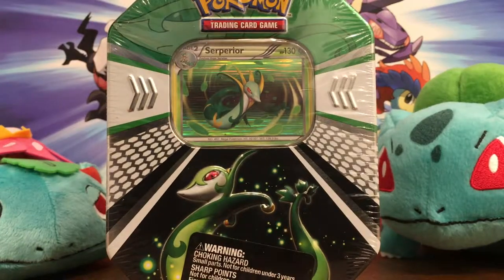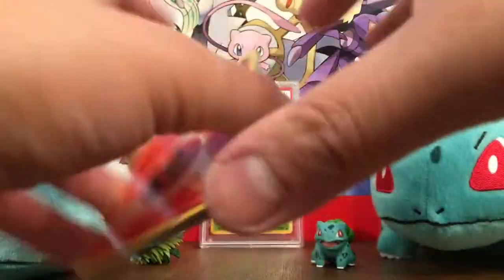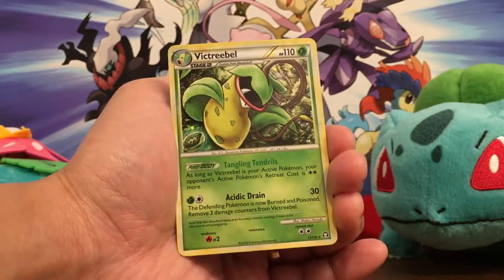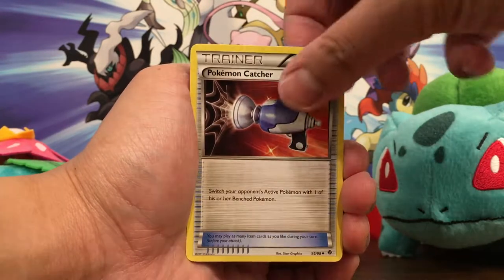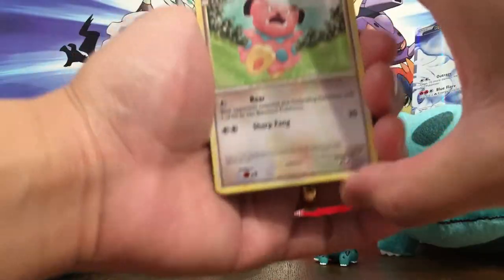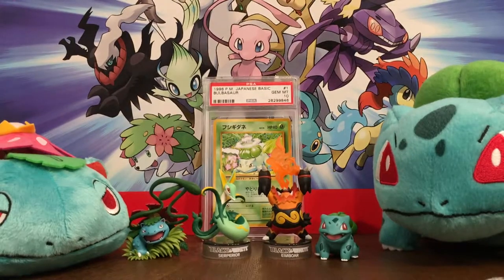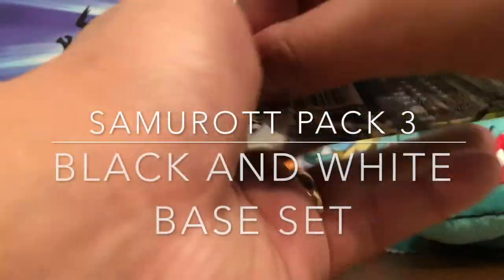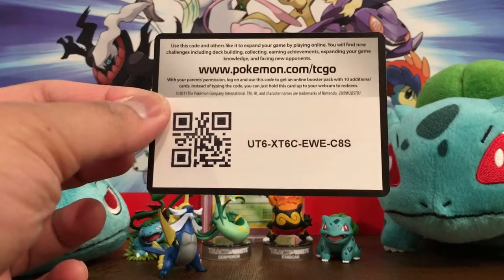Pokemon Black and White Starter Tin Openings - Serperior, Emboar, and Samurott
Awesome older tins with Call of Legends, HS Undaunted, HS Triumphant, and Black and White packs! Check out the pulls, figures, promos, and of course a few codes. Thanks!

Track 1: "Haunted"
Track 2: "Heartbreaker"
Track 3: "Birthday Cake"